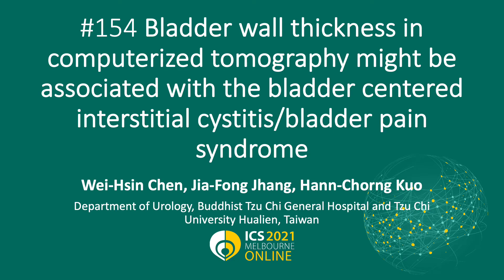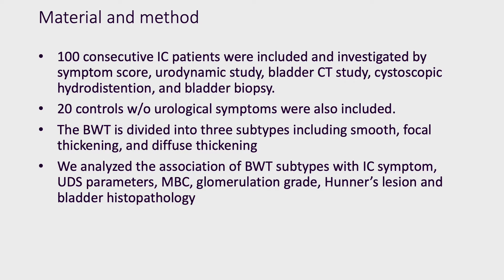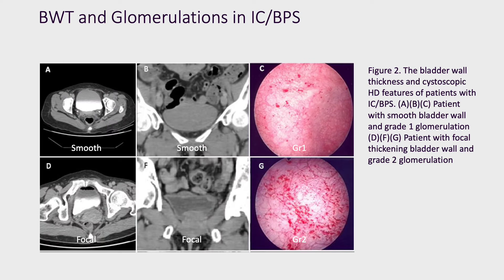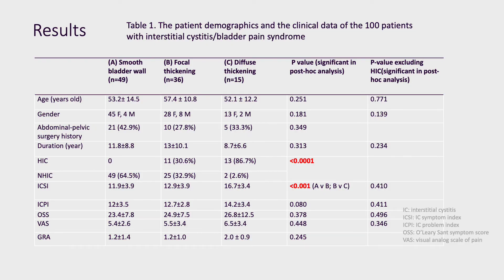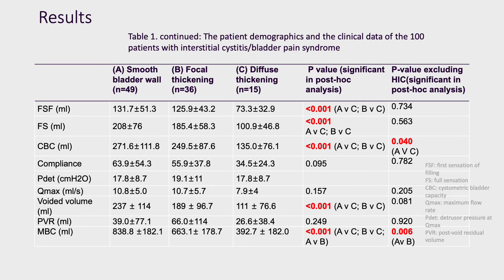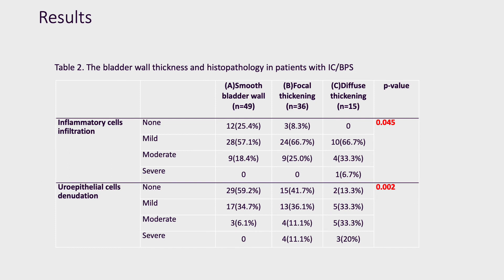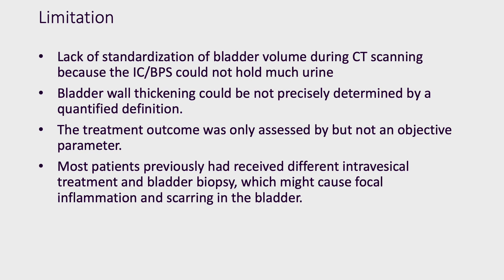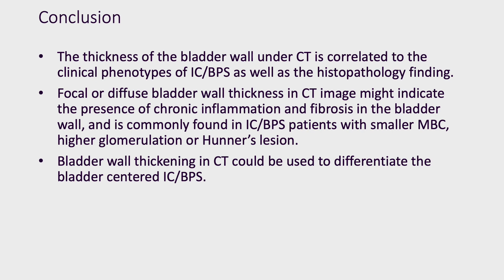#23319 Bladder Wall Thickening in Computerized Tomography Might be Associated with the Bladder C...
Bladder Wall Thickening in Computerized Tomography Might be Associated with the Bladder Centered Interstitial Cystitis/ Bladder Pain Syndrome

Chen W1, Jhang J1, Ho H2, Jiang Y1, Lee C1, Hsu Y3, Yu W4, Kuo H1

This study was designed to evaluate the clinical significance of bladder wall thickening in computerized tomography (CT) in patients with interstitial cystitis/ bladder pain syndrome (IC/BPS).